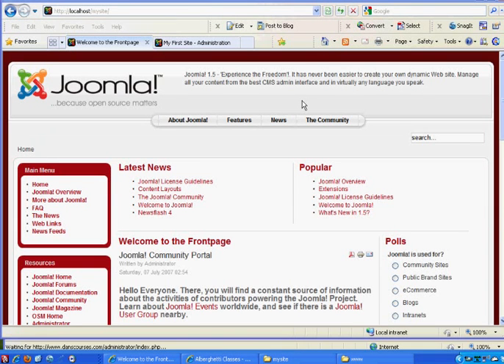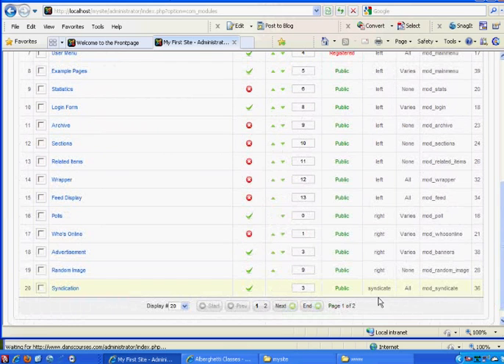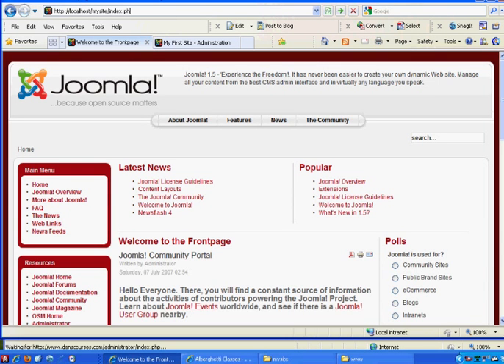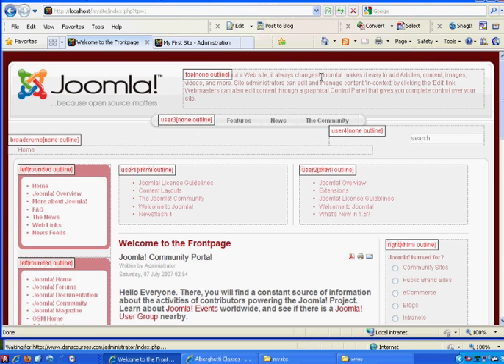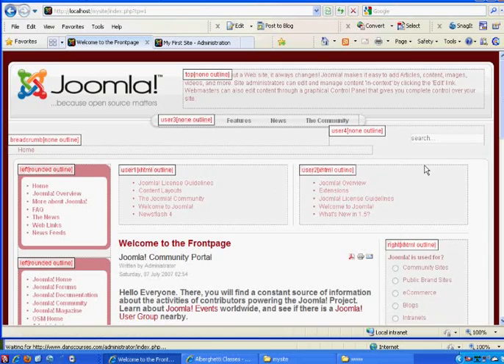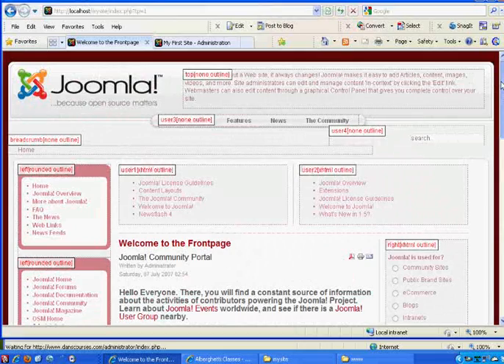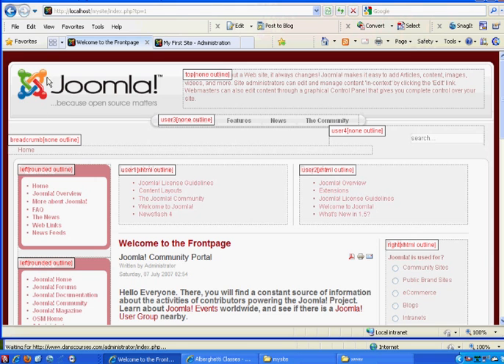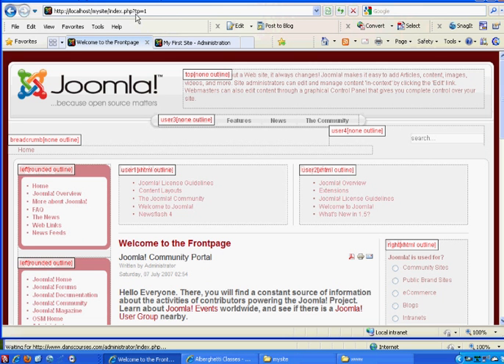07 How to find your module positions in Joomla!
A tutorial on how to find your module positions in a Joomla! template.